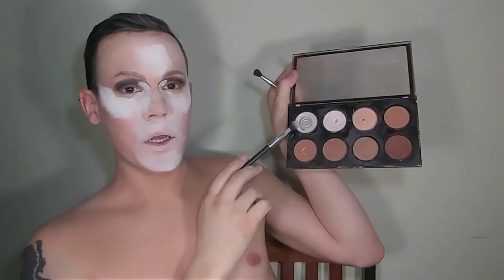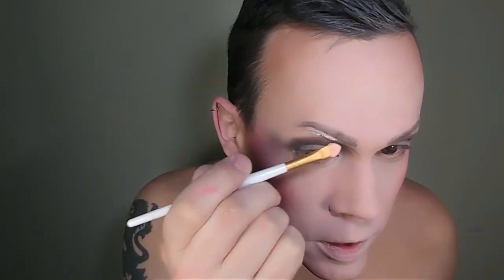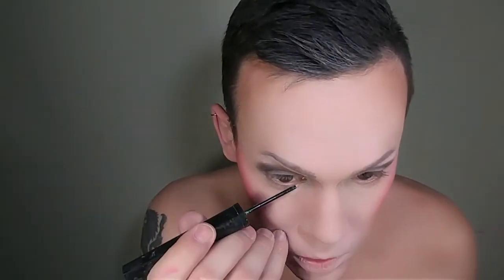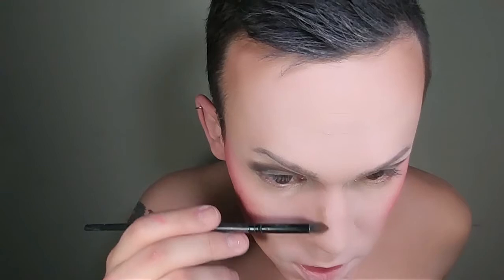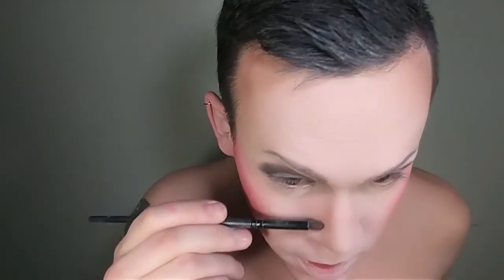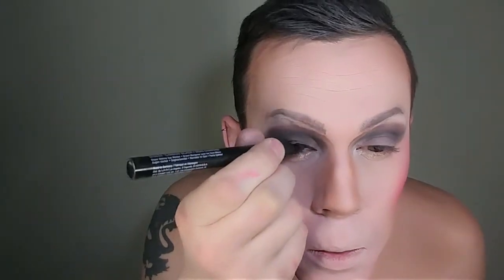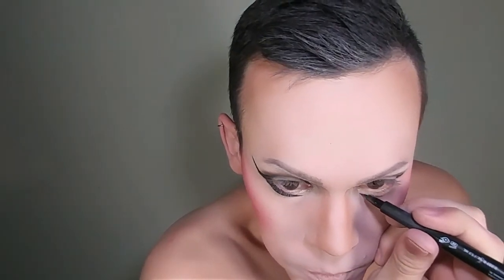How I Used To Paint My Face w/ Lita Von Sleaze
Alright. I did that. I painted my face the exact same way I used to 3 years ago, using the exact same products and techniques. After I achieve the "finished" look, I go in and try to fix it to make the makeup a little less... well... watch it.

Products Used:
Mehron Cream Blend Stick in Red, White, and Med Olive.
Graftobian Clown White Loose Powder
Morphe 35S Palette
NYC Loose Setting Powder in Translucent
NYX Super Skinny Eye Marker
NYX Super Fat Eye Marker
NYX Highlight and Contour Pro Palette
NYX HD Blush in Crimson
NYX Butter Lipstick in Lifeguard
ELF Brown Cream in Espresso